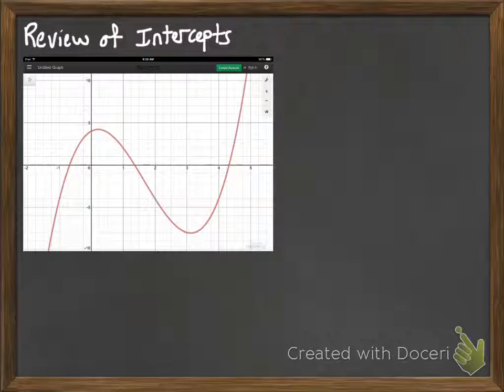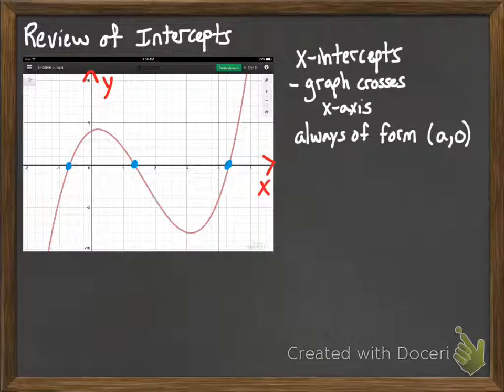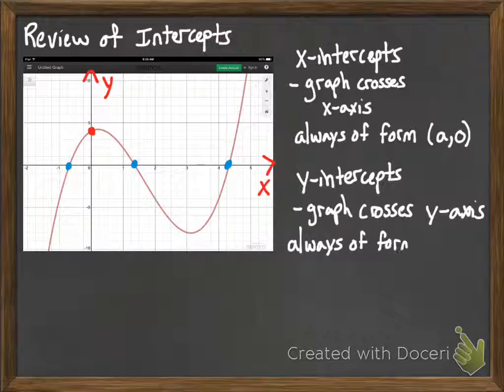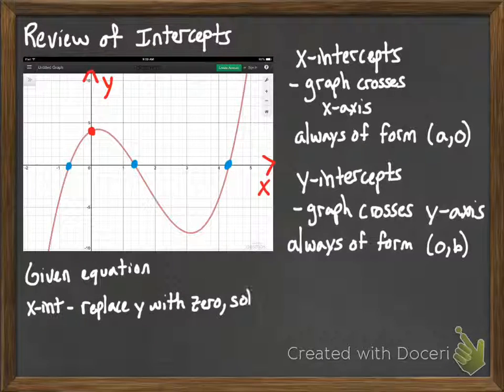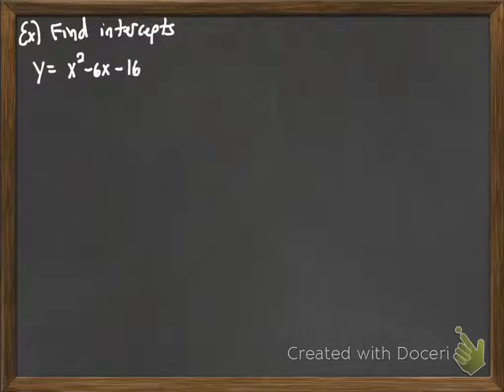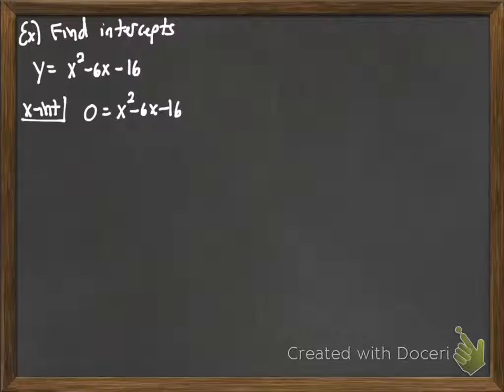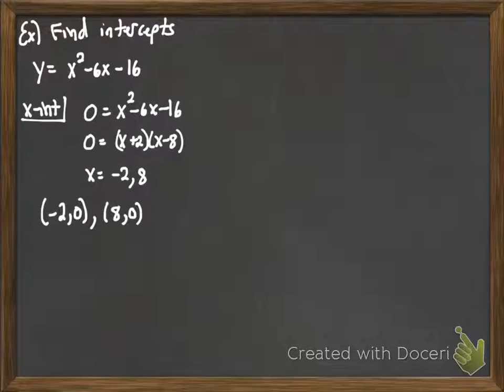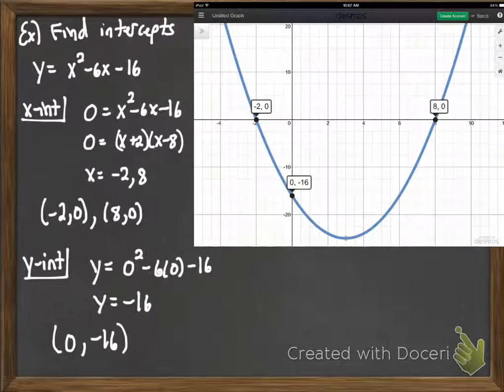Review of Intercepts Intro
We review how to find intercepts from the equation.